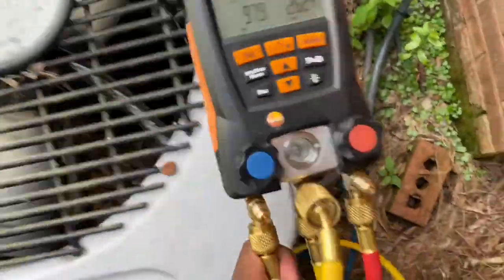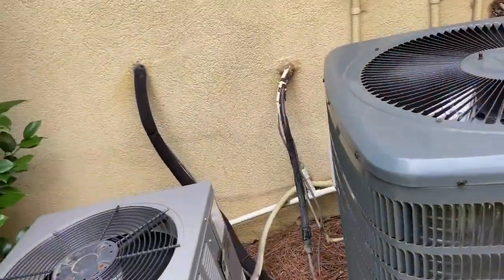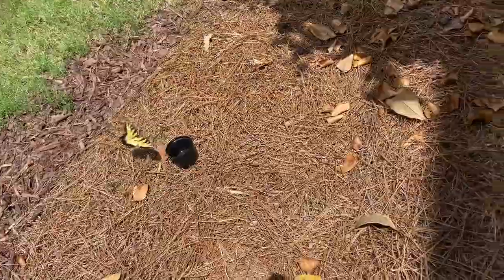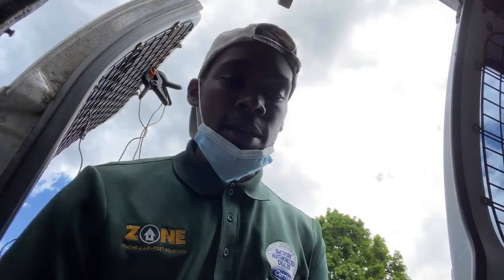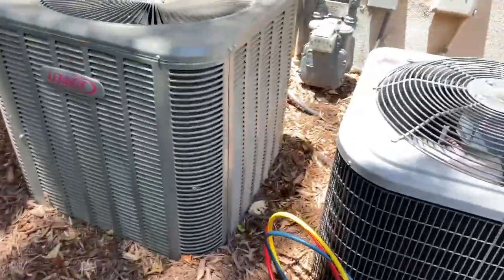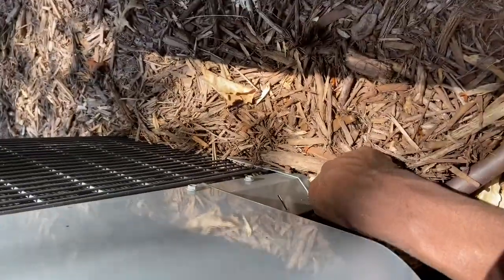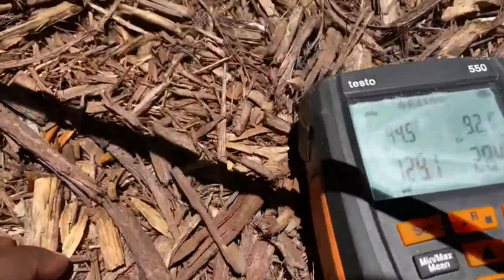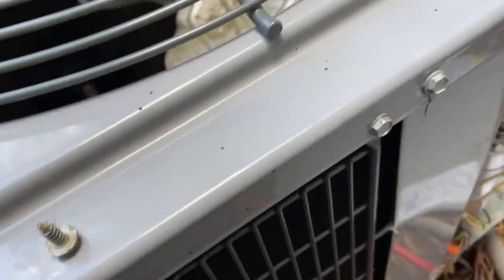A Day In The Life Of An HVAC Technician (ep.2)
A Day In The Life Of An HVAC Technician with HVAC Roddy. Hey I’m Roderick and I became an HVAC Technician in April of 2020. Watch as I take you on a typical HVAC repair or HVAC maintenance call for a rookie/new HVAC Technician. I started this channel to show and motivate anyone who is eager in getting into the HVAC World . But just an FYI I am a rookie so my experience level and techniques are no where near as good as some of the senior level technicians lol but that’s okay because that’s why I’m here to show we all have to start somewhere.